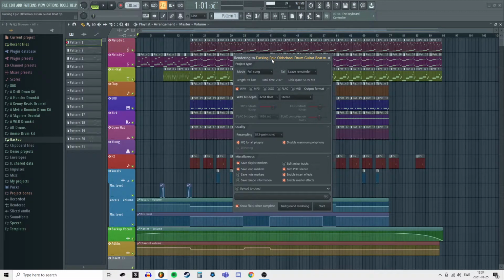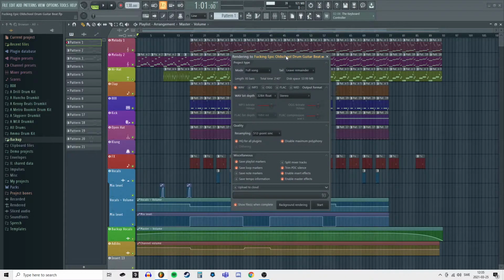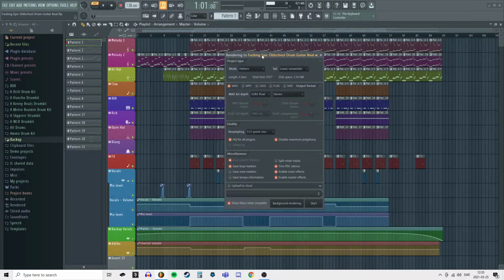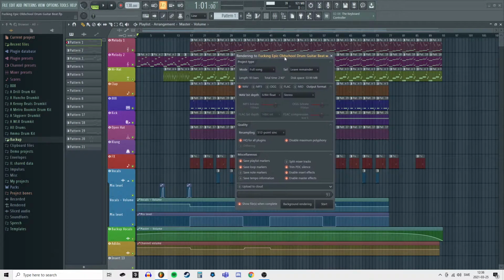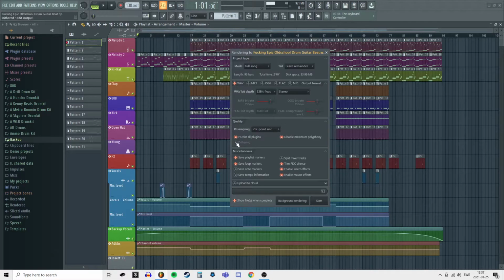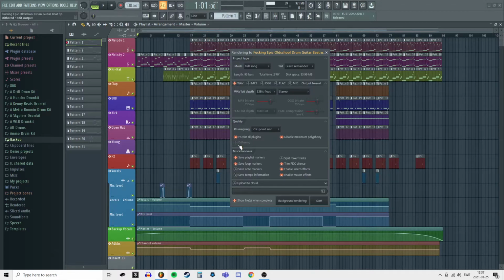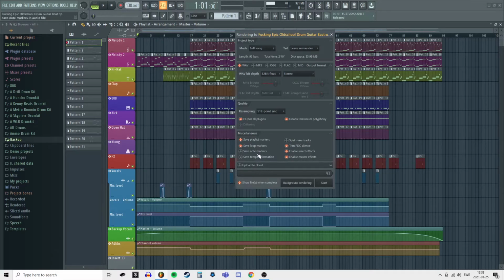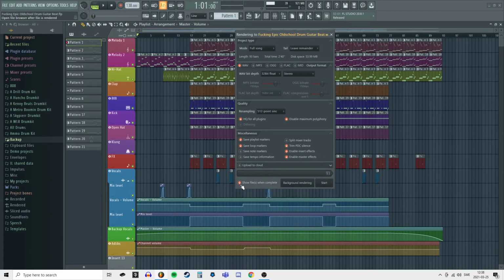How To Export A Song In FL Studio - WAV Exporting Tutorial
In this video I will teach you how to export your track in FL Studio.